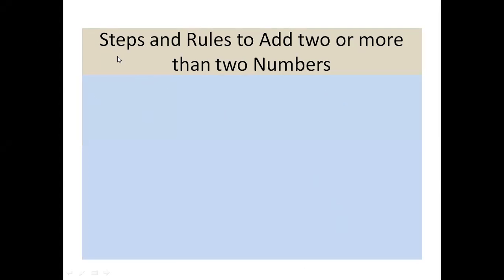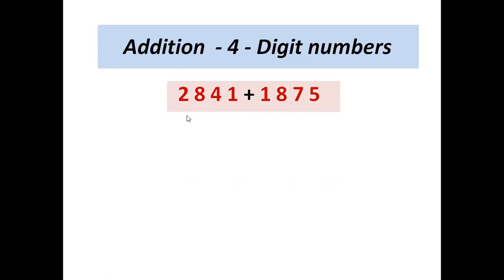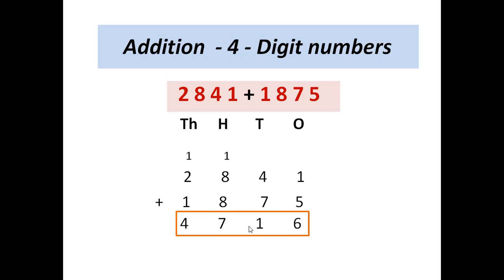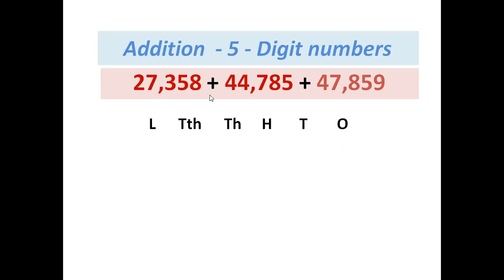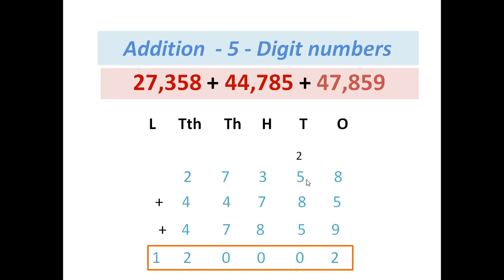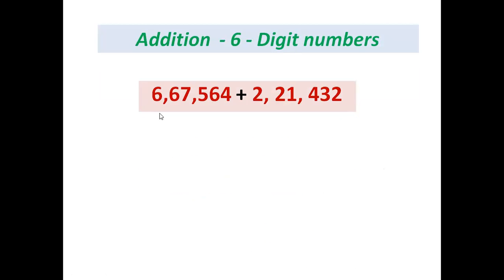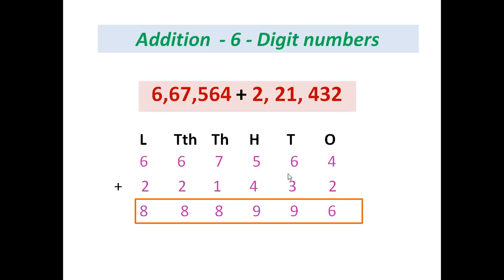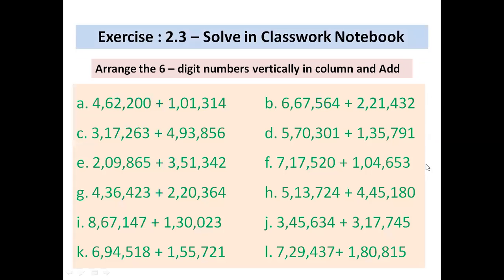Addition 4,5,6 digit numbers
This video will give you explanation of addition of 4, 5 and 6 digit numbers with and without regrouping.